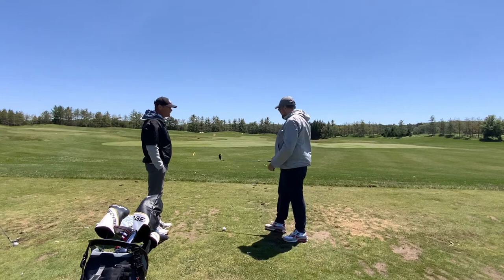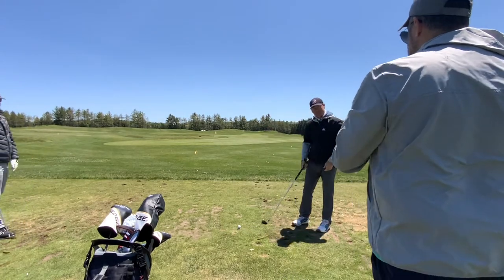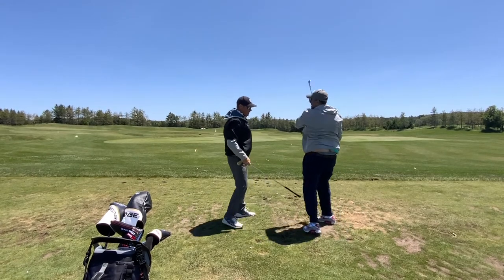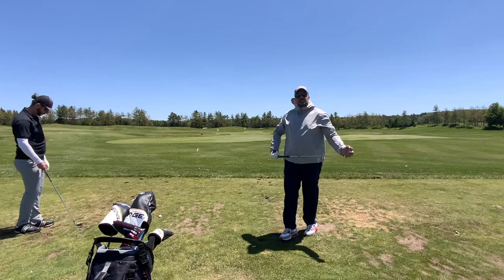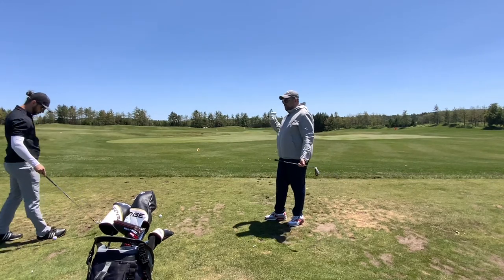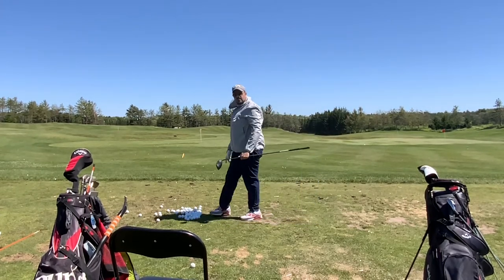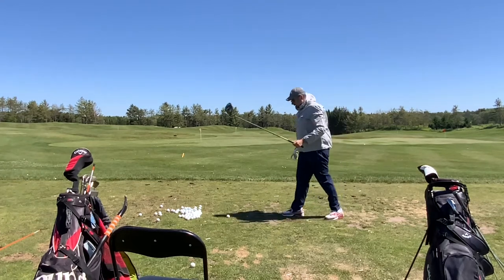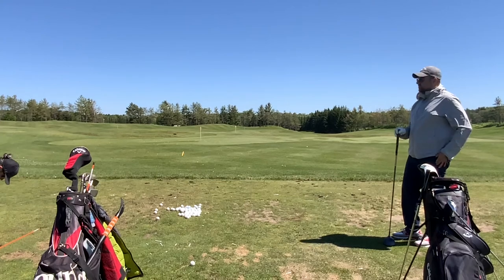Focus On The Finish For More Consistency - SIMPLE WAYS TO BECOME CONSISTENT-How To Be Consistent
Focus On The Finish For More Consistency - SIMPLE WAYS TO BECOME CONSISTENT-How To Be Consistent. Golf School At TPC Toronto.

This video is presented by Nickstarchuk channel. This is a Golf school at Toronto in Canada. This video is for Focus On The Finish For More Consistency - SIMPLE WAYS TO BECOME CONSISTENT-How To Be Consistent. If you want to learn about How To Focus On The Finish For More Consistency in golf then this is very helpful for you. To watch this video you can know about SIMPLE WAYS TO BECOME CONSISTENT In Golf.

CHECK OUT MORE VIDEOS FROM OUR GOLF SCHOOLS TO IMPROVE YOUR GAME

AIMING + ALIGNMENT

SWING SEQUENCE

PIVOT & ROTATION

CLUB PATH & RELEASE

BETTER CONTACT